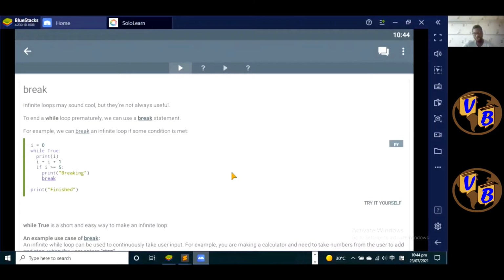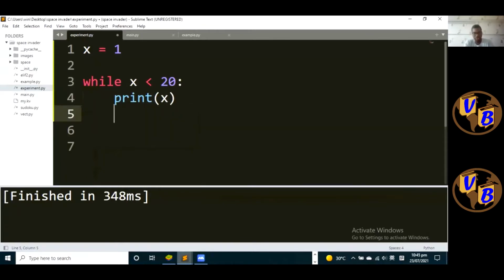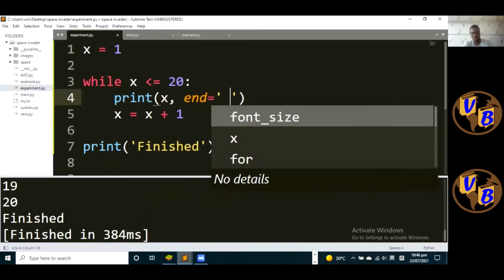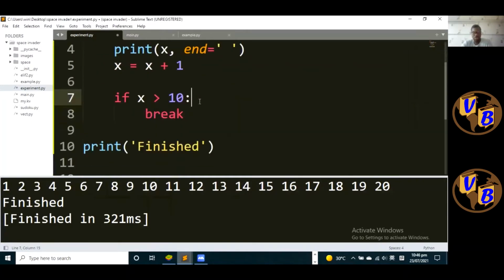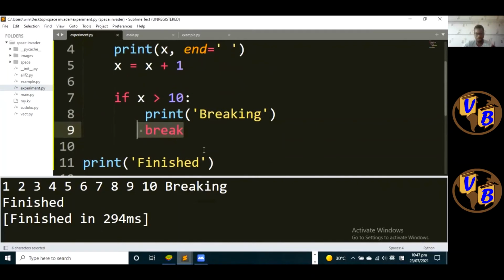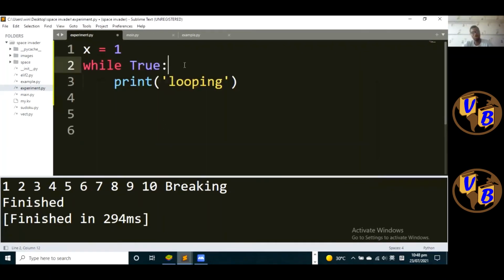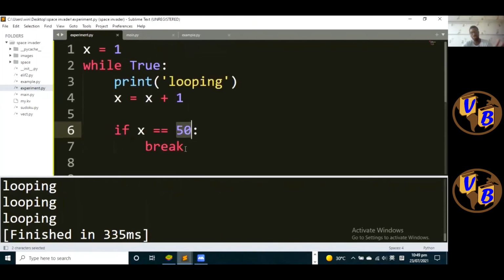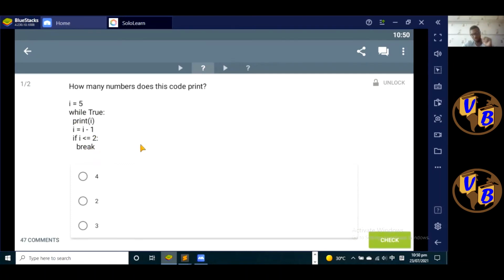The Python break statement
This video shows you how the break statement works in Python loops. It is used to end the loop prematurely.